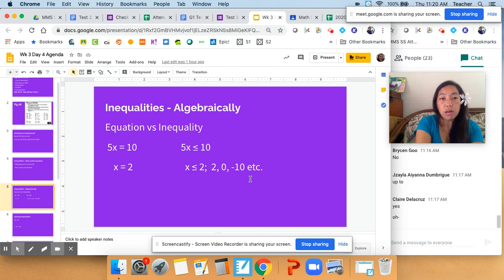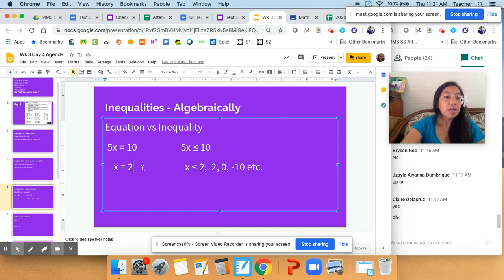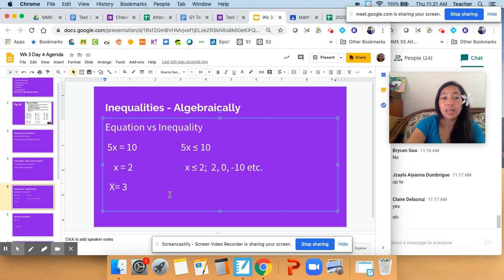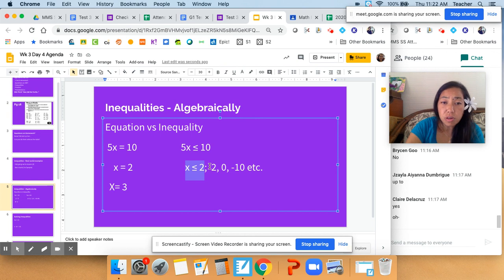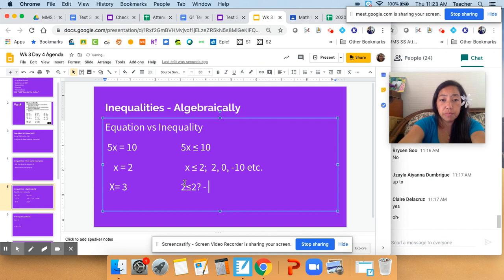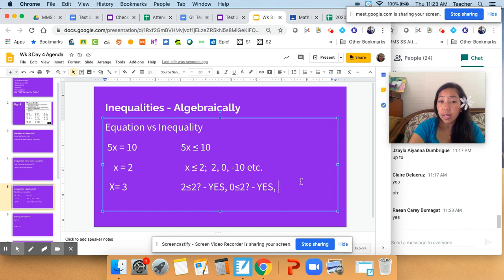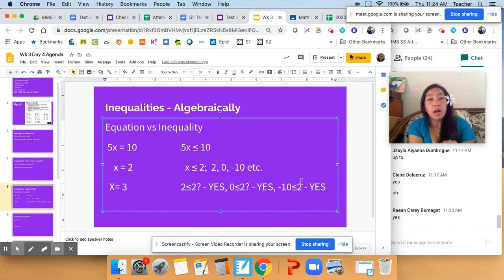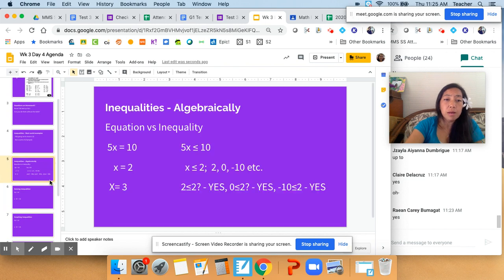Equation VS Inequality